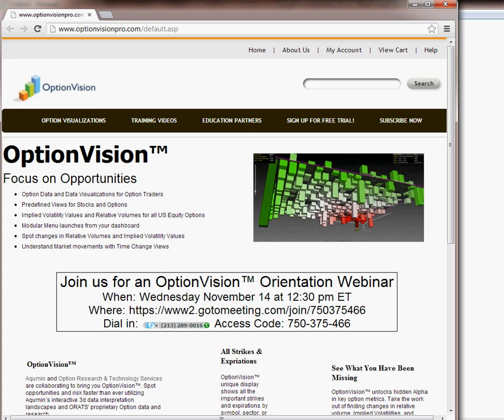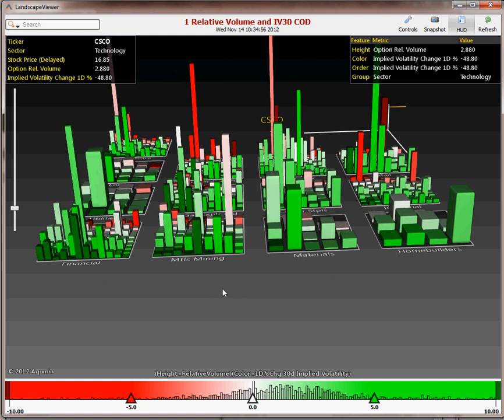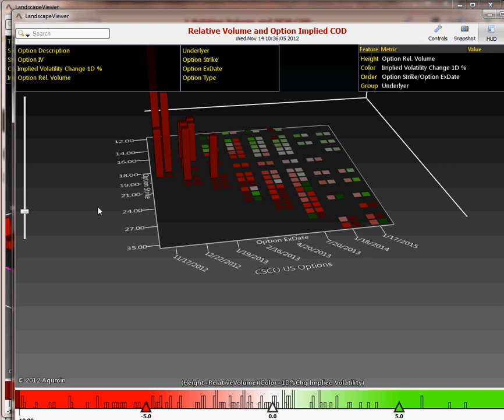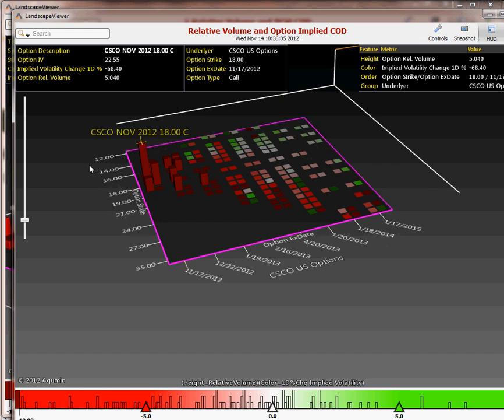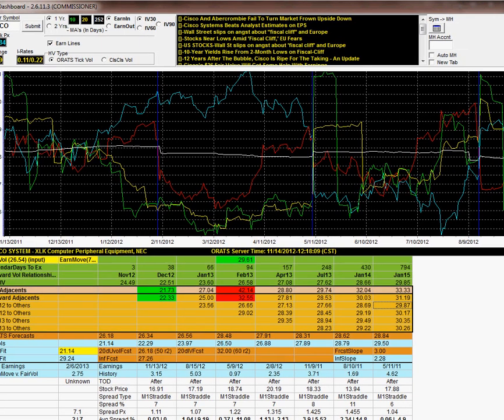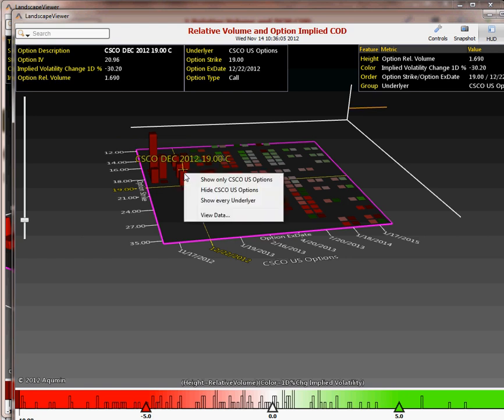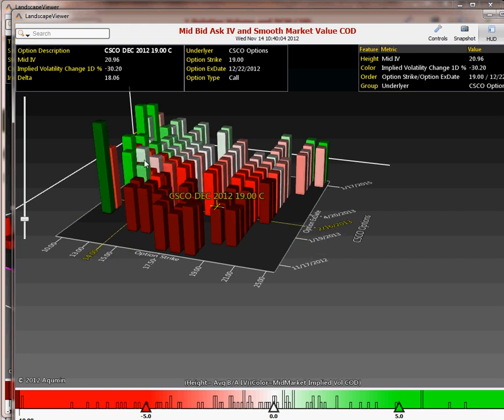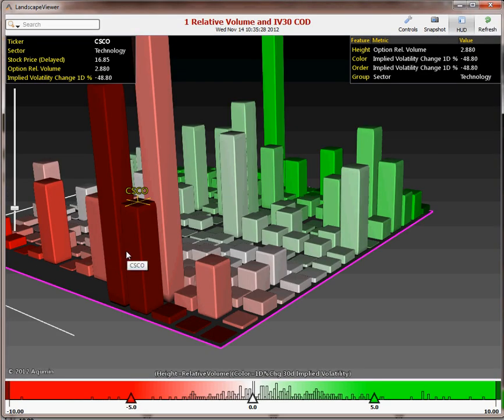OptionVision Relative Volume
Expected option volumes are determined through a 20 day normalization calculation. A relative volume of 4 tells you that the option has traded 4X its expected volume. Spikes in volume over expected volume are shown by building height to quickly alert you to abnormal changes.  Relative volume can be seen at a stock level or option level.  Here CSCO is explained.